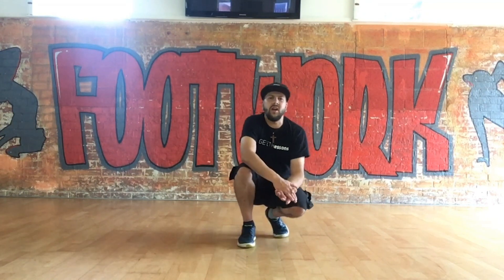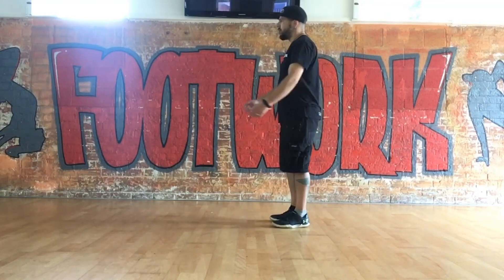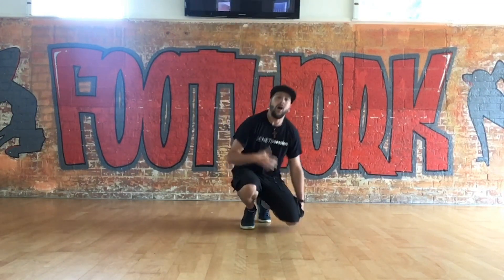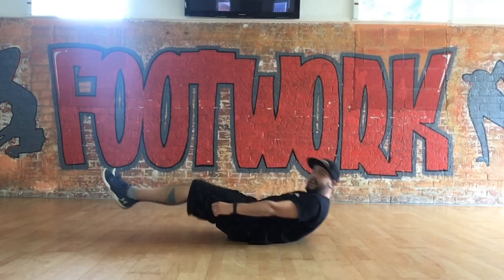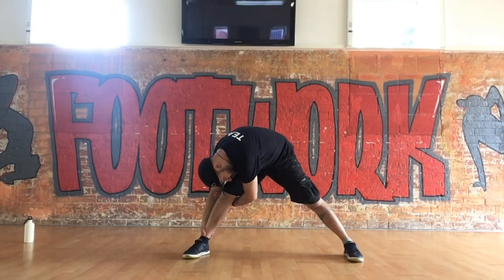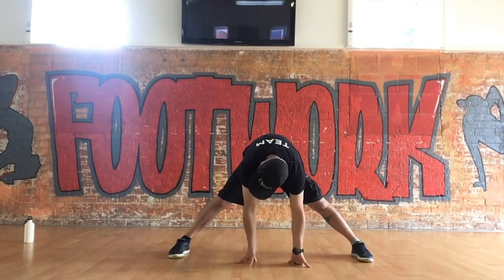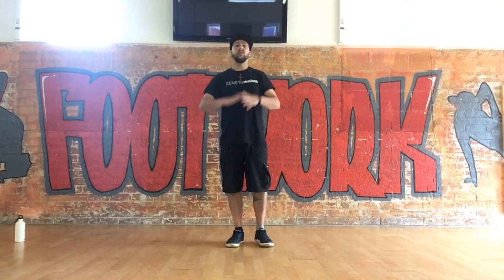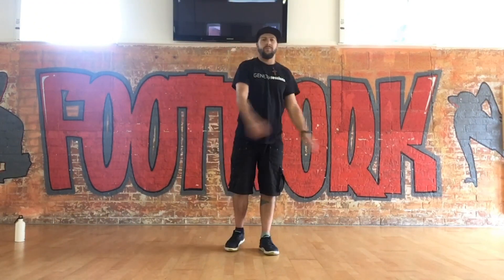Breakdance with Adam - Summer School Day 05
Genetik Sessions kicks off with Day 05

Join the tutors for Higher Life Sessions, where we chat and explore the Christian faith more - follow this link at 5pm every Wednesday

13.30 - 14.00 Guitar with Clarissa

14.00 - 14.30 Street Dance with Destiny

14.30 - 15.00 Beat Making with Dan

*** 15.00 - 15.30 Breakdance with Adam ***

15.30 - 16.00 Rap with Jon